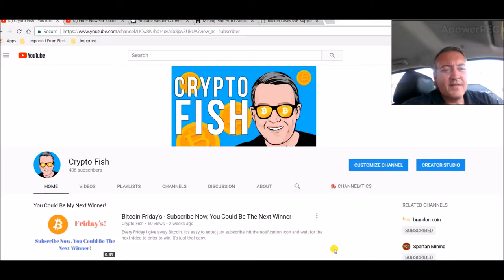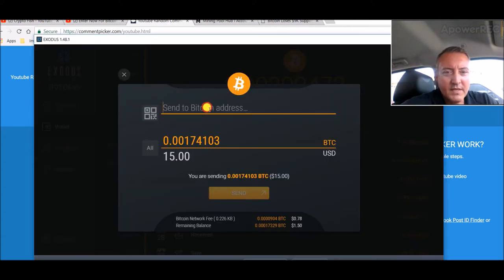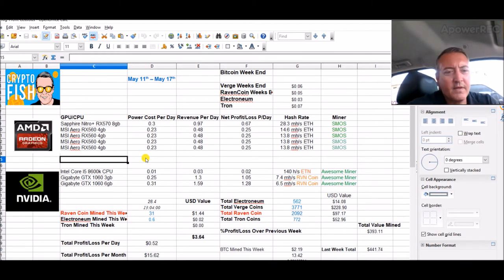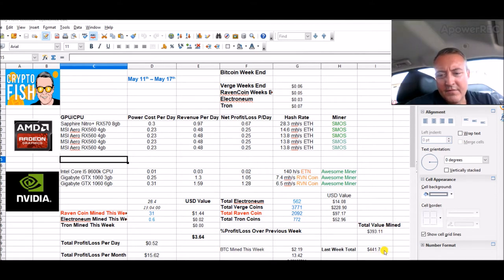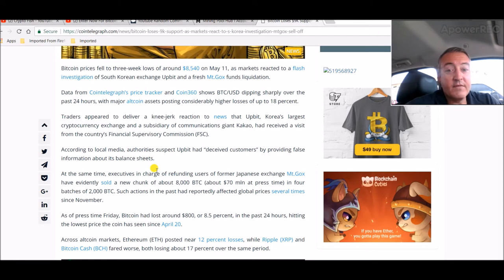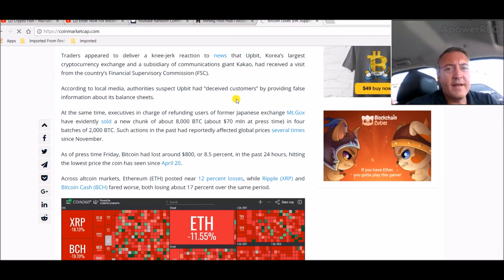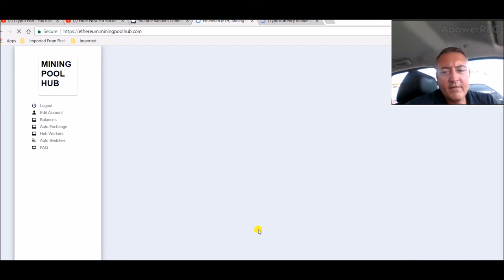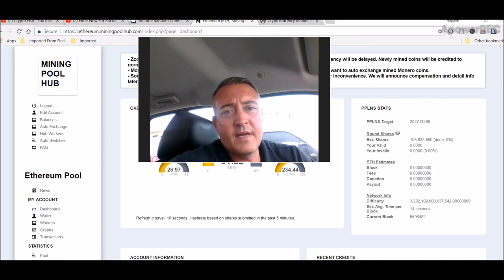Bitcoin Friday's Winner Announced - Bitcoin News and Mining Rig Update 5-11-2018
Congratulations to Bebe7512 for winning this week's Bitcoin Friday's!  Also, some Bitcoin news related to Korea and Mt. Gox sell off.

Bitcoin Friday's Winner Announced - Bitcoin News and Mining Rig Update 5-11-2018, rx560 mining rig build, diy mining rig, rx 570, ethereum mining rig, amd rig, nvidia rig